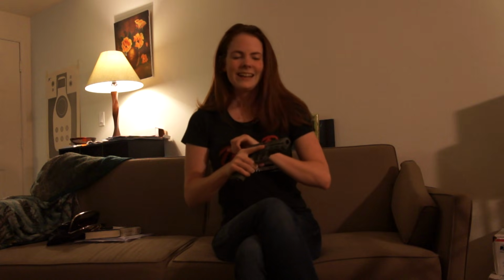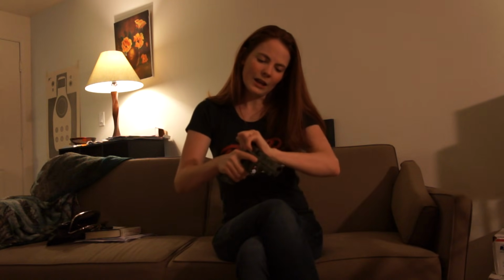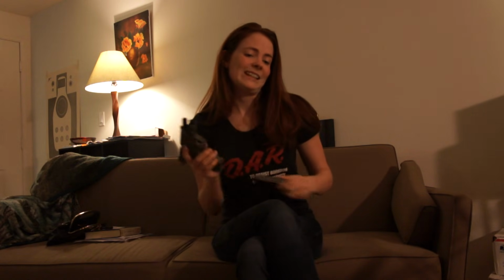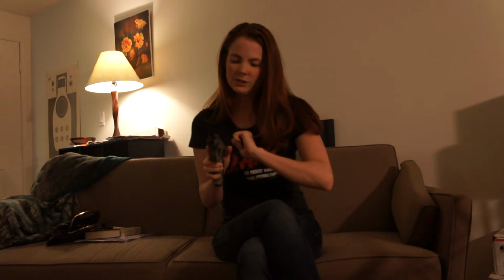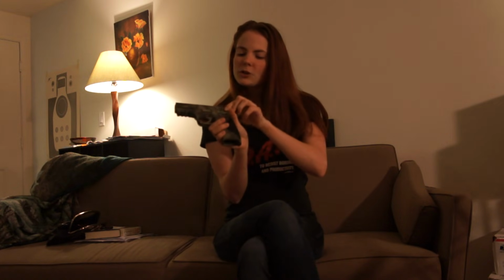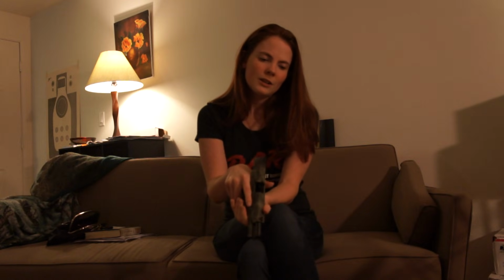Guns 101: Episode 1: The Four Rules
Gun gal Shelley Rae, Editor of Western Shooting Journal, talks about the Four Rules of gun safety and the basic gun handling skills you need before heading to the gun shop in the first installment of her new series "Guns 101."

Guns 101 is a series of firearms-related information videos for those who are brand new to firearms and who are interested in pursuing them as a hobby, or who just want to know more.